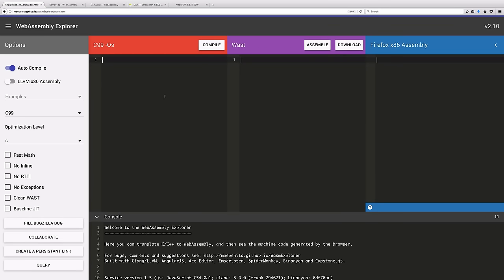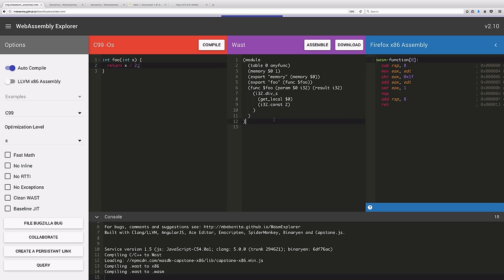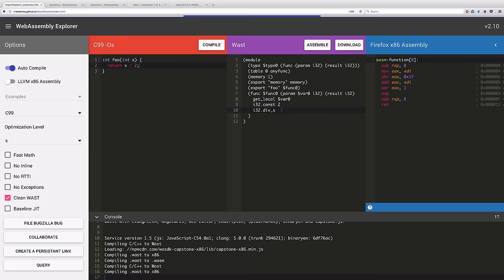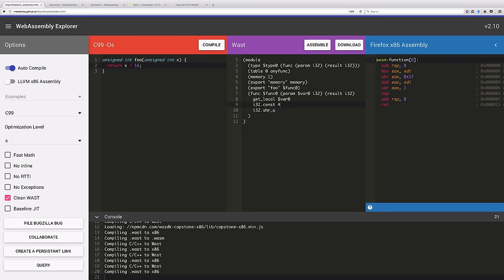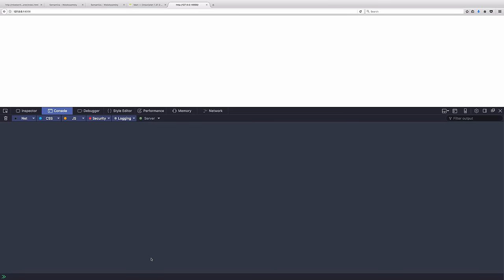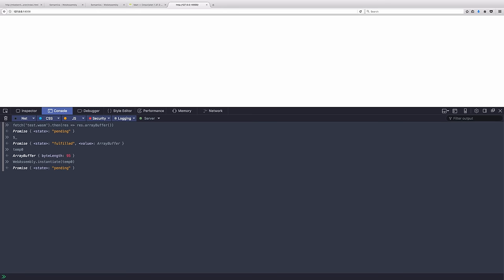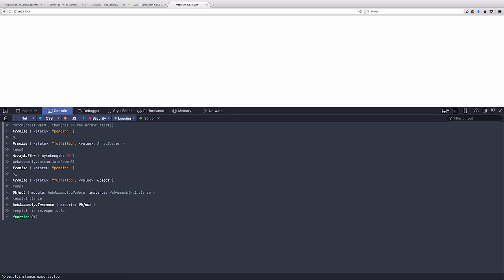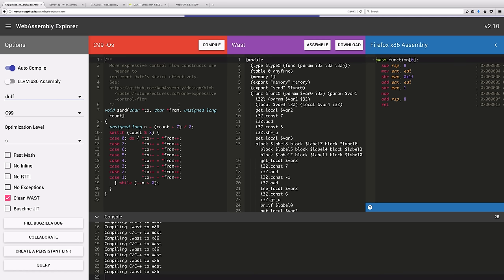Preview of the WebAssembly Explorer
This video previews the WebAssembly Explorer, an in-browser playground for WebAssembly (WASM) developed by Mozilla.

Learn more about WebAssembly:

4. WasmExplorer source code on GitHub